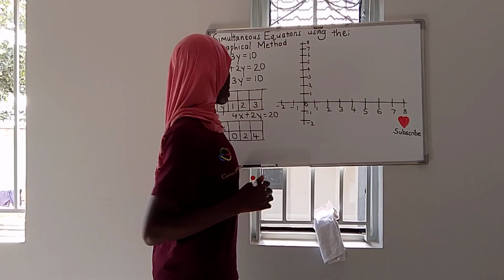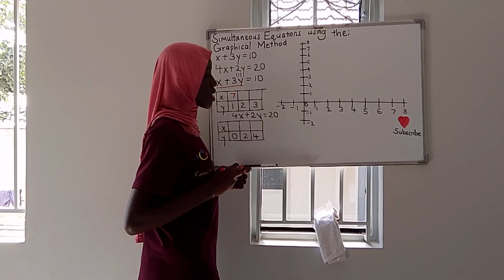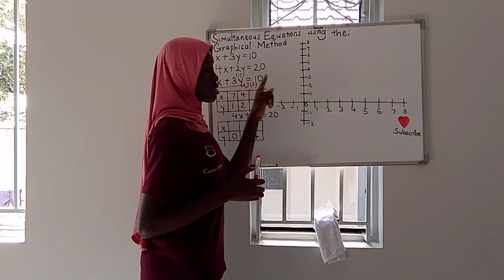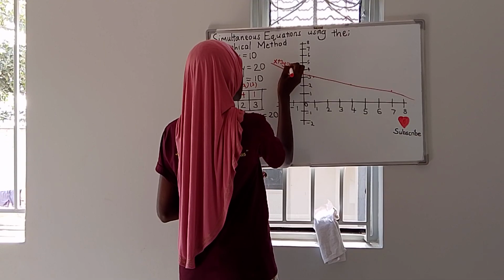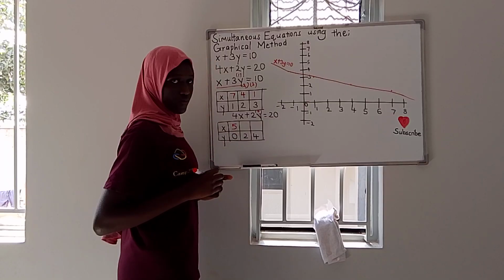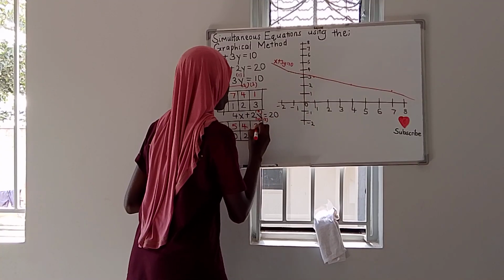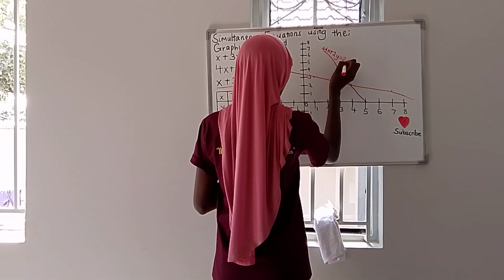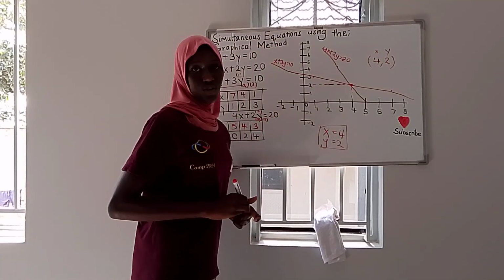Solving simultaneous equations using the graphical method